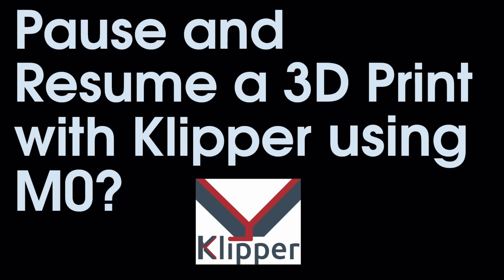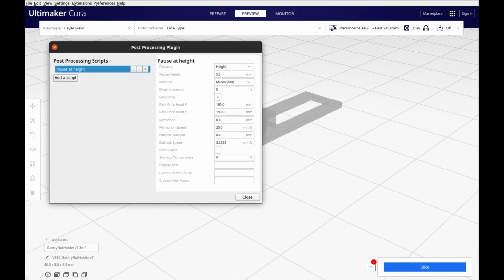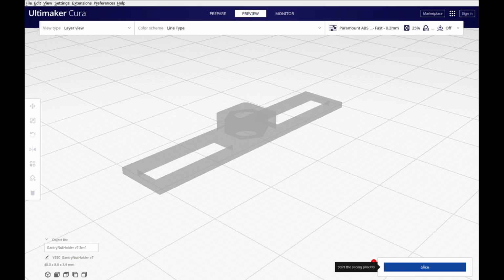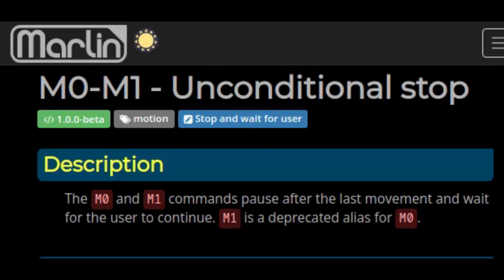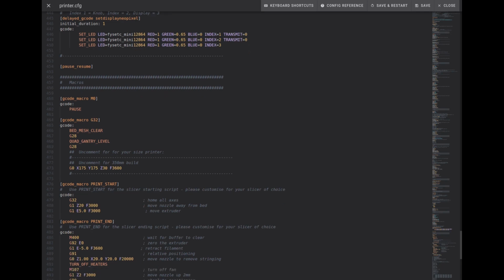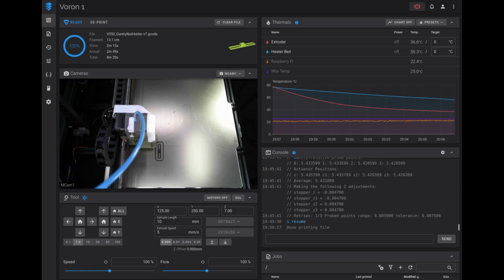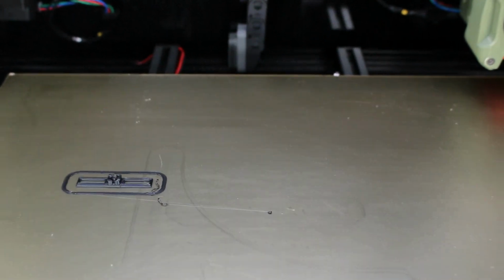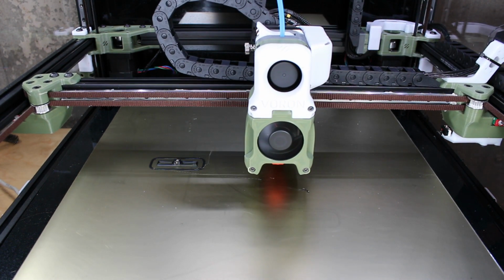Pause & Resume a Print using Klipper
I learned the hard way that by default, Klipper does not recognize the gcode M0 which allows a pause to be inserted into a print to allow a filament change or any modification such as inserting shot, sand or anything else that you might need for a functional print.  This video shows how to get Klipper to recognize M0.